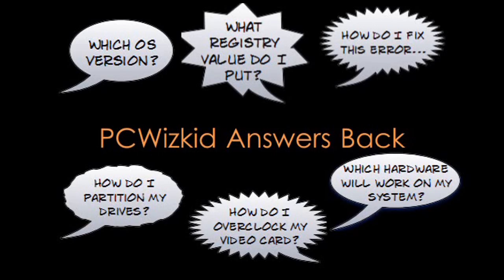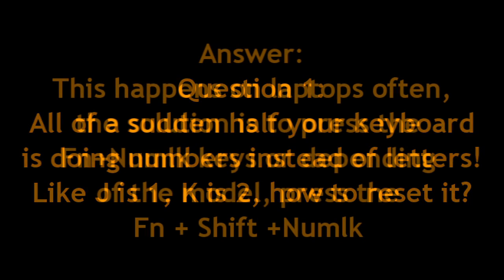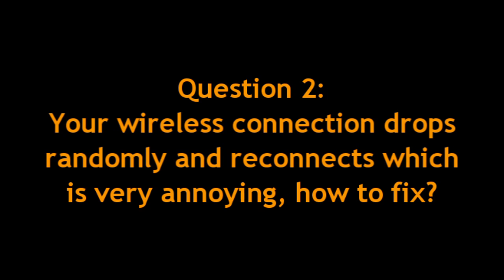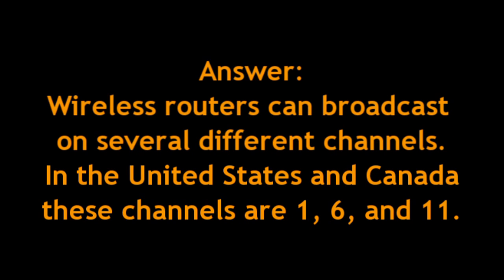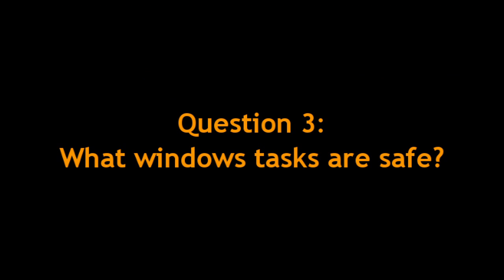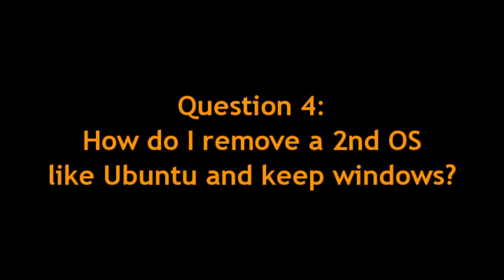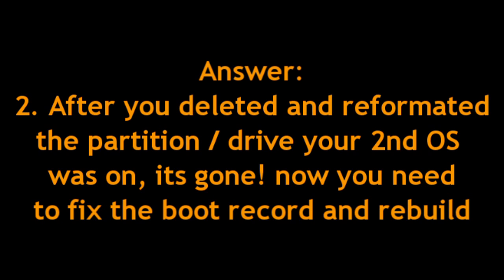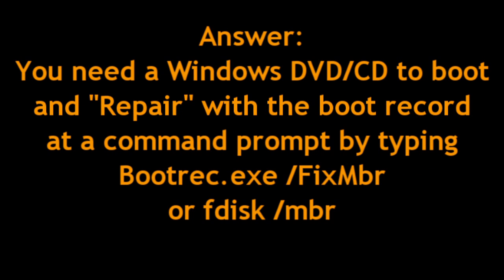PCWizKid's Weekly Answer Back - Episode #21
Please "Thumbs Up!" on my weekly answer back videos!   cheers